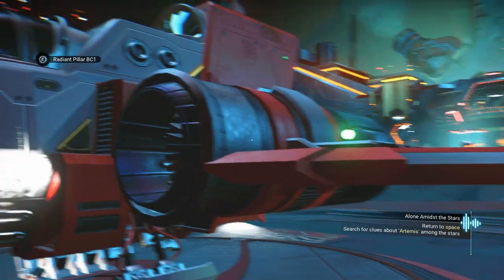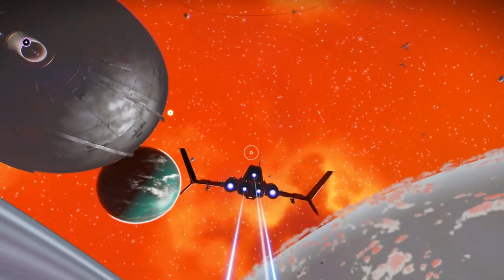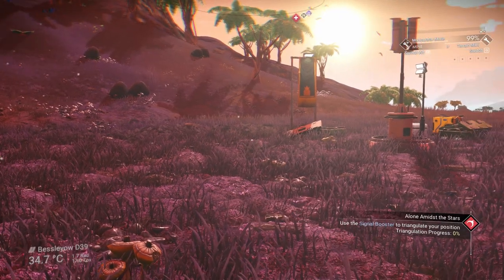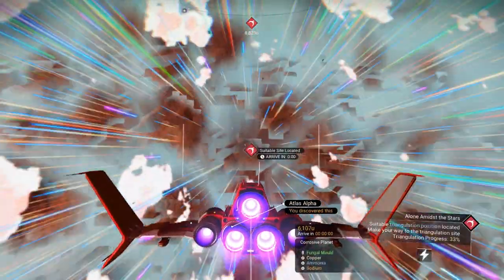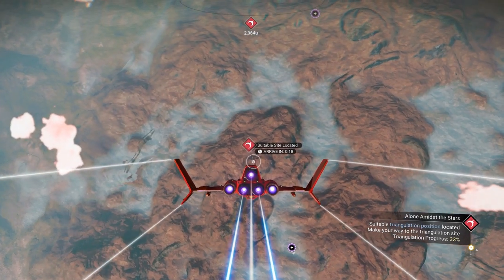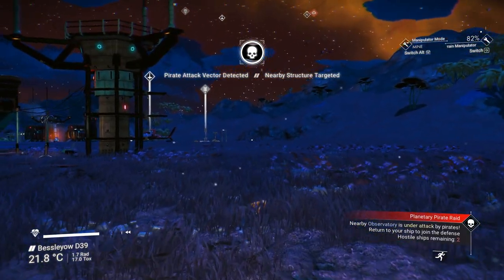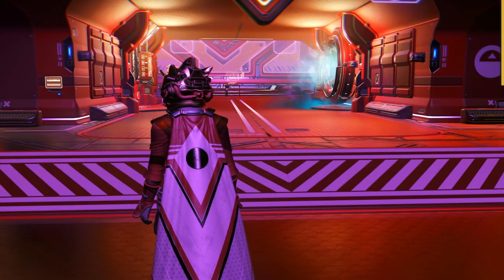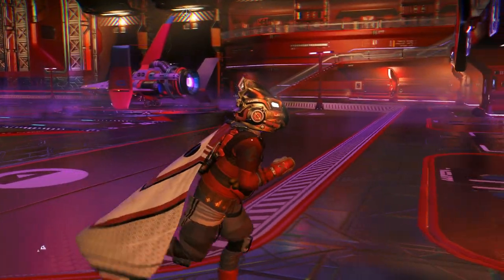Base Under ATTACK | Void Explorers | Se1 Ep5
Welcome back to another No Man's Sky Let's Play video! Today we followed the quest line for Artemis and found out a bit more. We then triangulated the position of our location by going to three locations and using a signal booster. We also took on many pirates today increasing our standing in the mercenaries guild.

► Season: 1
► Episode: 5

═══ Chapters ═══
0:00 - Channel Intro
0:07 - 16 of What?
3:06 - Contacting Artemis
6:22 - Triangulation
9:20 - Hunting Pirates
10:49 - Pirate Rade Combat
13:48 - Waiting out the Storm
16:01 - Status Update
17:36 - More videos and series!

═══ Music & Sounds ═══
► Voiceover/Narration
► Game Music and Sounds
► Intro
     Artist: NEFFEX
     Genre: Alternative & Punk
     Mood: Happy
     Released: 2022
► Timelapse 1
     Genre: Pop
     Mood: Bright
     Released: 2019
► Timelapse 2
     Genre: Cinematic
     Mood: Dark
     Released: 2019
► Timelapse 3
     Mood: Angry
     Released: 2020
► Outro
     Artist: NEFFEX
     Genre: Hip-Hop & Rap
     Mood: Happy
     Released: 2022